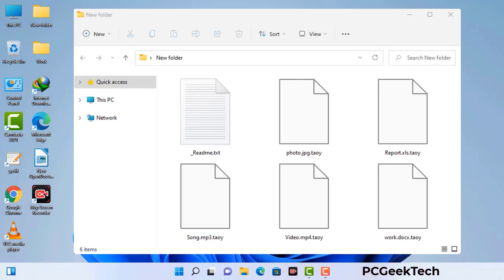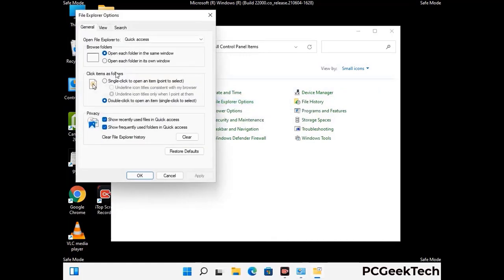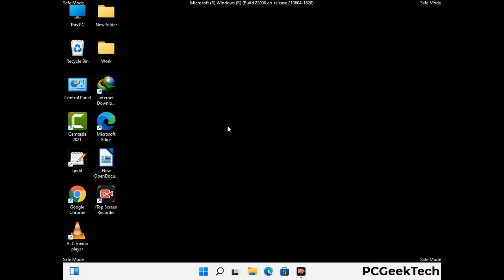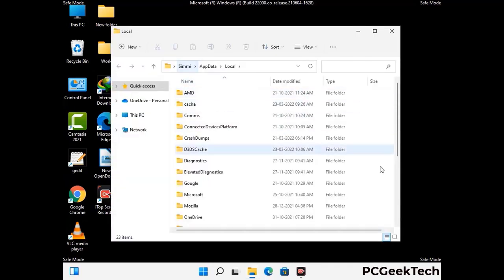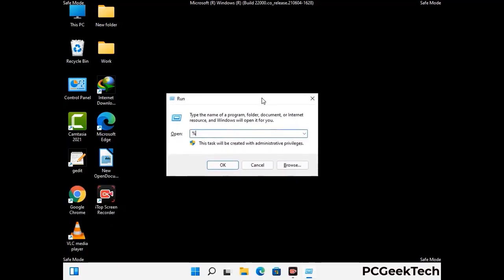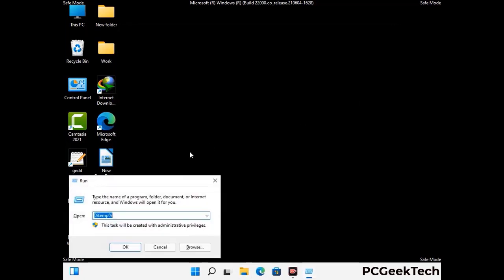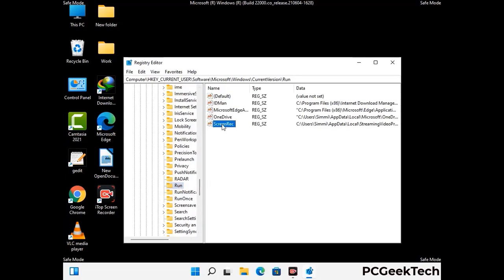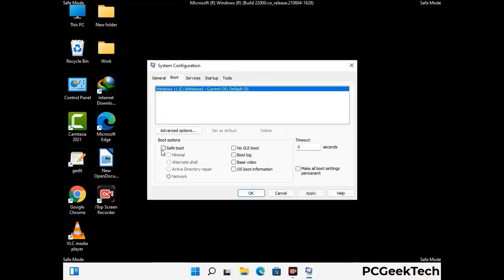Taoy File Virus (Ransomware) Removal and Decrypt .Taoy Files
Taoy Ransomware Virus Removal (Step-by-step Guide)

Taoy is a dangerous Ransomware-type malware. It encrypts files on the targeted PC and add ".Taoy" extension to the file names. After rendering all the files useless on the infected PC, Taoy virus also generates "_readme.txt" ransom note. It is demanding $980 in Bitcoins as payment for the decryption tool.

Creators of this nasty virus will not restore your files after getting the money. So do not trust attackers to decrypt your files. Do not contact them at any cost. Please Visit the Malware Removal Guide to Download Taoy Ransomware Removal Tool. There you can also get instructions on how to restore your .Taoy encrypted files.

How To Remove Taoy Ransomware (+ Decrypt .Taoy Files) - Video Guide

0:00 Welcome
0:08 Start PC in Safe Mode
0:53 Show Hidden Files and folders
01:19 Remove malicious IP from the host file
01:57 Remove Virus related Files and folders
05:09 Remove Virus From Registry Editor
06:38 Reboot PC in Normal Mode

PCGeekTech

Terms:
How to remove Taoy Ransomware
How to remove .Taoy File Virus
Taoy Ransomware Removal Guide
.Taoy File Virus Removal
Decrypt .Taoy Files
Recover .Taoy Files
How to Restore .Taoy files
.Taoy file recovery